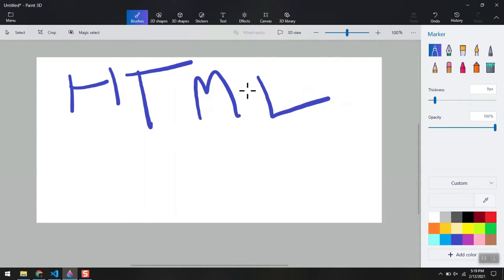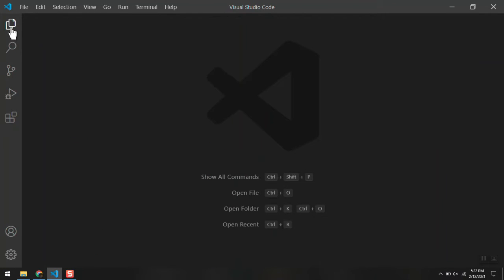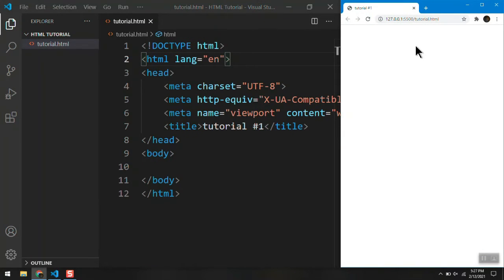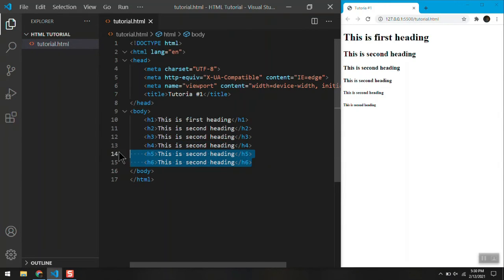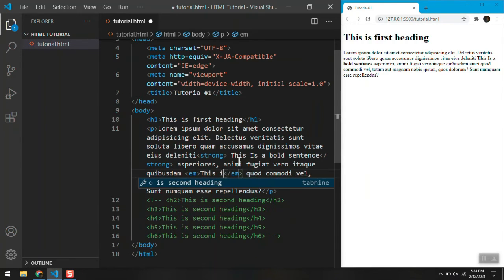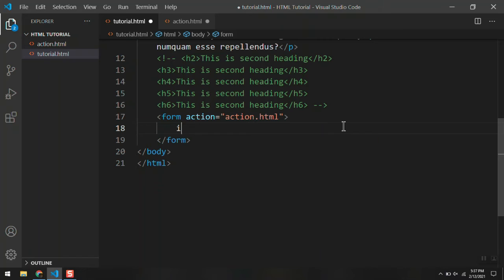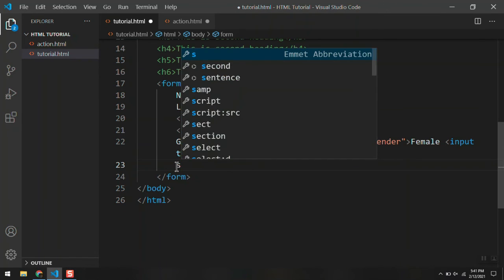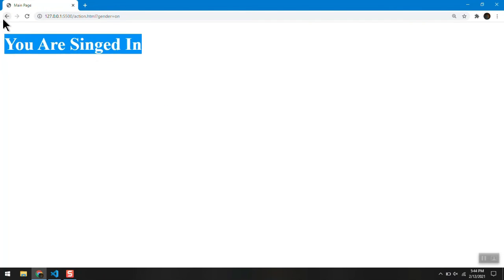Basic HTML Tutorial #1 For Beginners || Programming Fire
I'am Nouman Rahman and i'am learning coding and also make YT videos